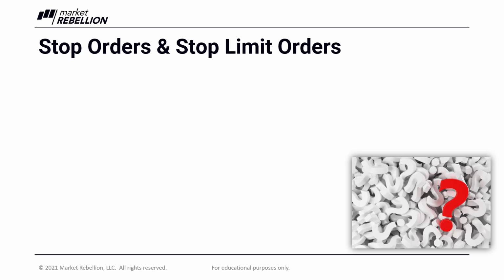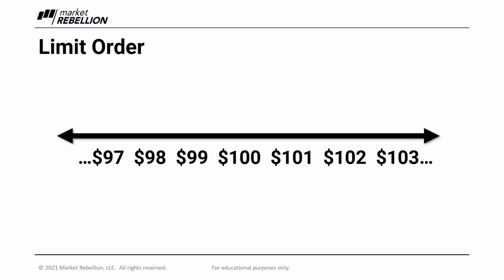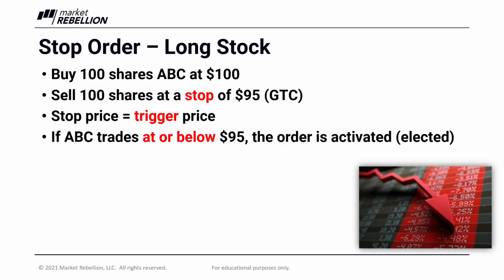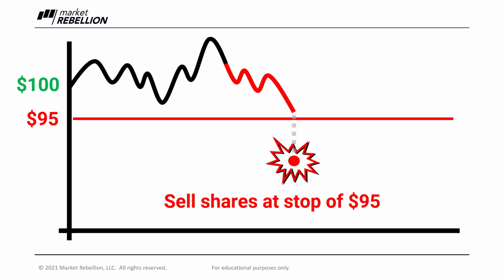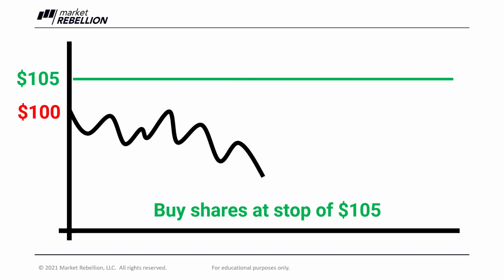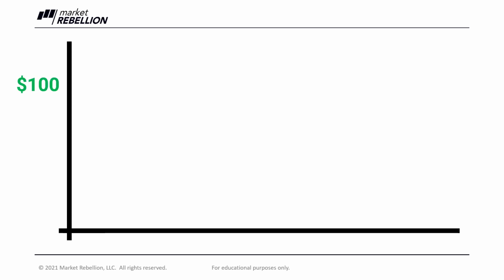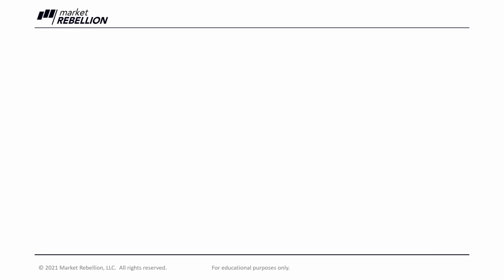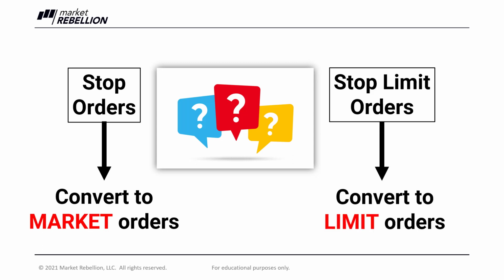Options Education: Stop Orders vs. Stop Limit Orders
Stop orders and stop limit orders allow traders to buy or sell as stock if a specific price is reached. They’re useful tools that can help you remain disciplined as a defensive exit strategy should losses begin to mount. But to use them properly, there’s plenty of nuance you need to understand.

Market Rebellion’s Head of Options Education, Bill Johnson, has published 10 books on various financial topics and taught options, futures, and swaps at Florida International University. Now, he’s put together this options education series to help you learn the foundation of options theory and how to trade.